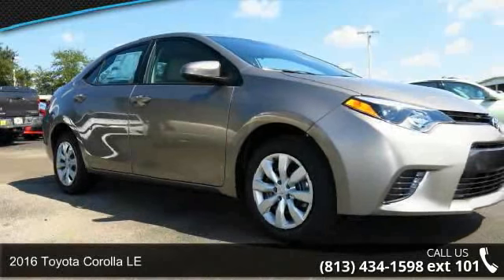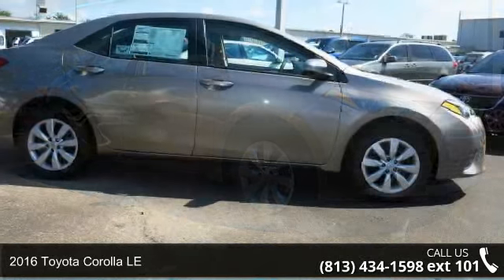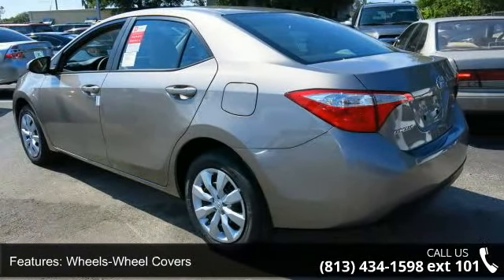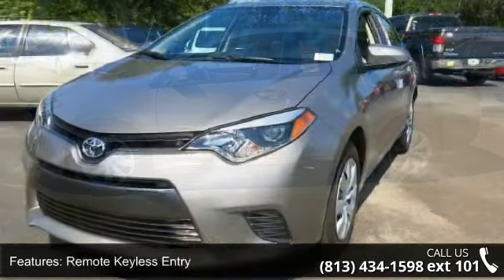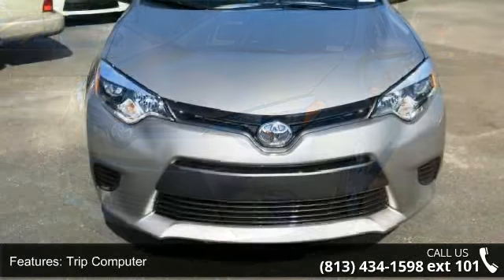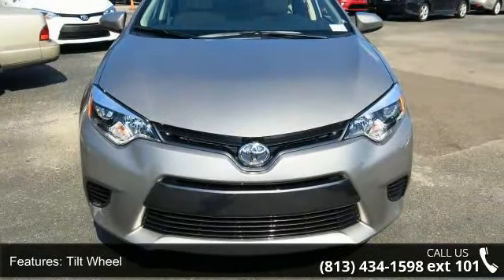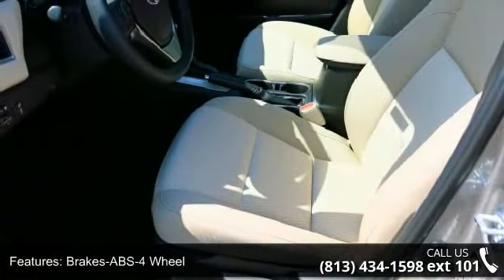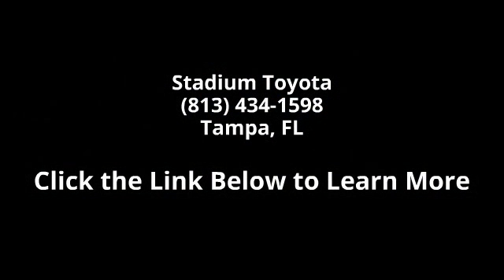2016 Toyota Corolla LE - Stadium Toyota - Tampa, FL 33614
With proven reliability and masterful craftsmanship, our 2016 Toyota Corolla LE is eye-catching in Brown Sugar Metallic! At the heart of our sedan is a 132hp 1.8 Liter 4 Cylinder that's perfectly matched with a seamless CVT. This ideal combination helps you achieve near 38mpg on the open road and represents the gold standard in its class.    The modern stance of our Corolla LE is accented by LED headlights. A perfect balance of efficiency and style, it boasts ample legroom and cutting edge technology that is straightforward and user-friendly. Remote keyless entry, power door locks, automatic climate control, and steering wheel audio controls make every ride feel first-class. You'll also enjoy the Entune Audio touchscreen with integrated back-up camera, Bluetooth, an auxiliary audio jack and a USB/iPod interface.